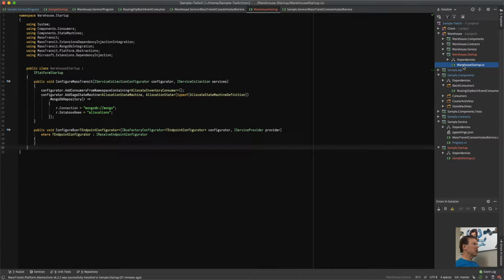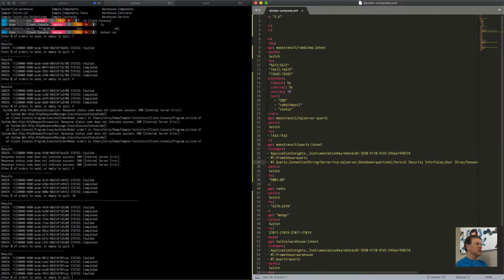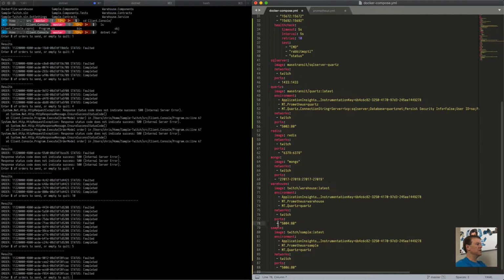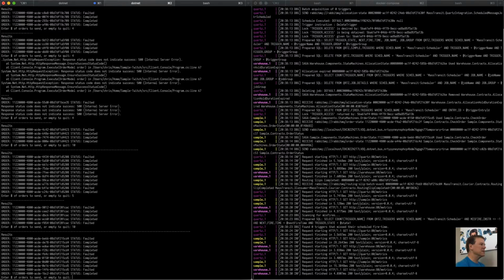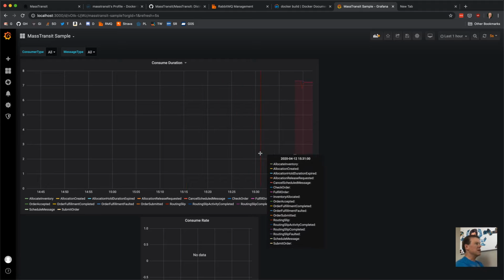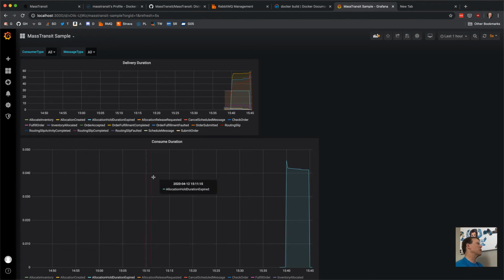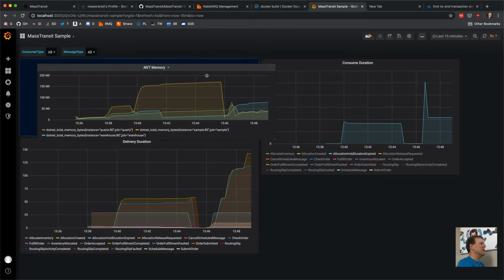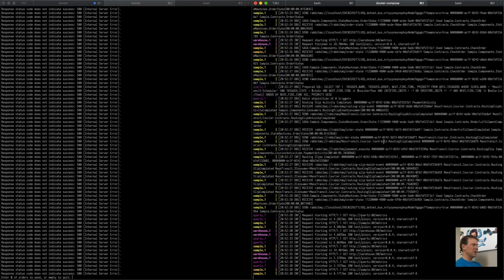MassTransit Platform, Prometheus, and Grafana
A follow-on to the previous episode, this time taking the new MassTransit Platform services and adding monitoring, metrics, and alerting via Grafana and Prometheus. An easy change to the docker-compose, and the metrics are scraped from the services and a Grafana dashboard is created. RabbitMQ metrics are also included, as well as ASP.NET Core and runtime metrics.